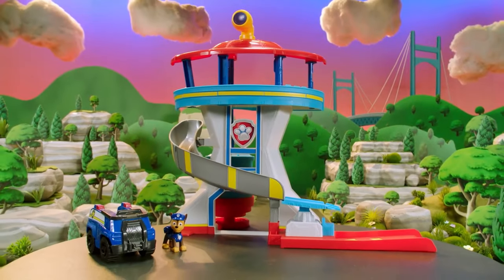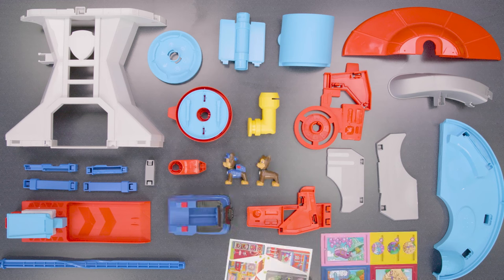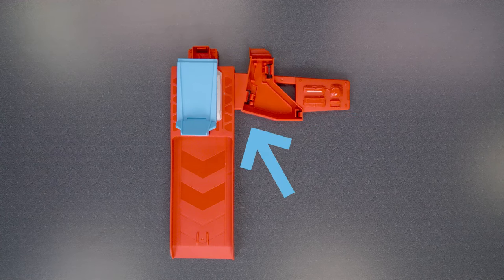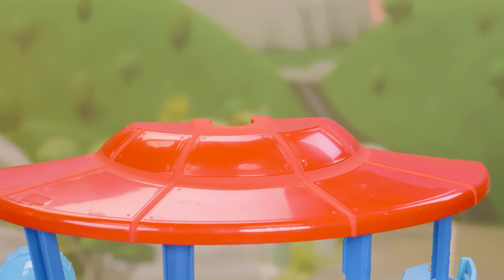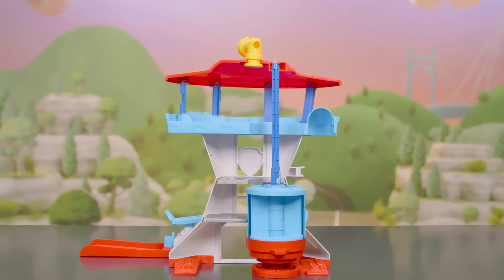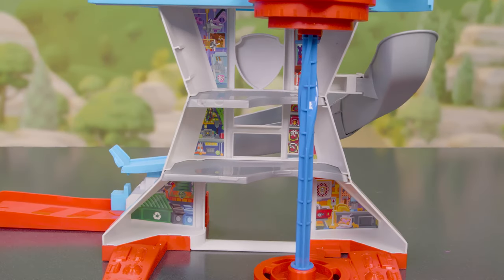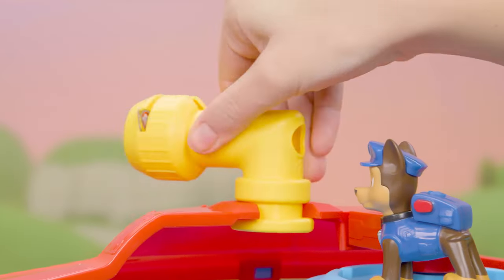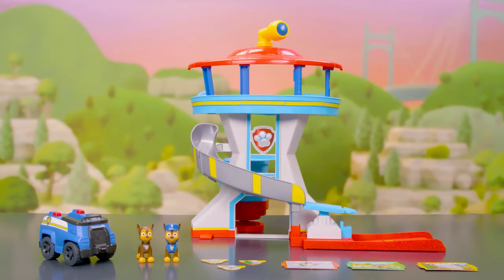How to Set Up the NEW Adventure Bay Tower - PAW Patrol - Toys for Kids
No job is too big with the all-new PAW Patrol Adventure Bay Tower! In this video we’ll show you how to set up the tower, get your mission, and launch to the rescue!